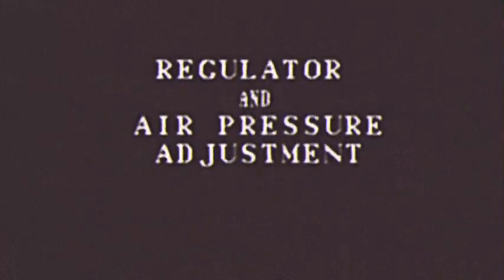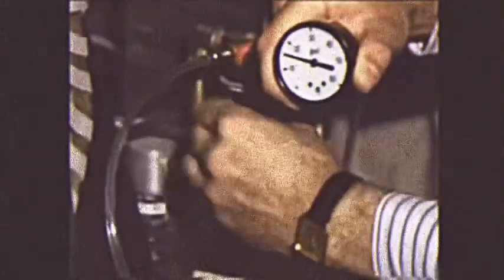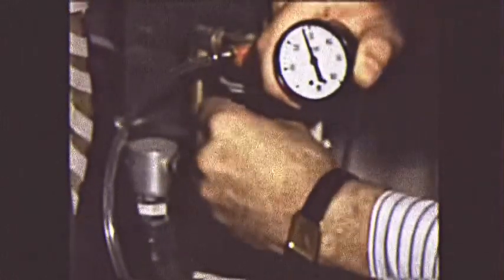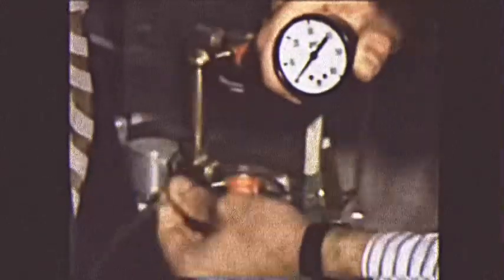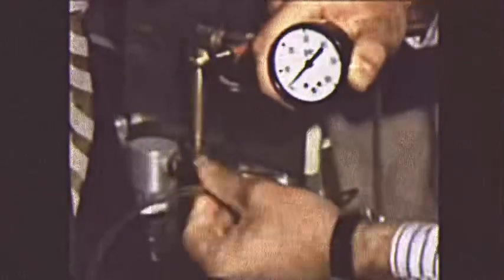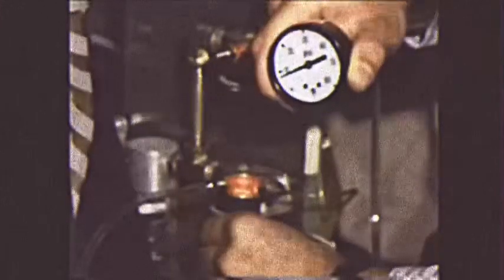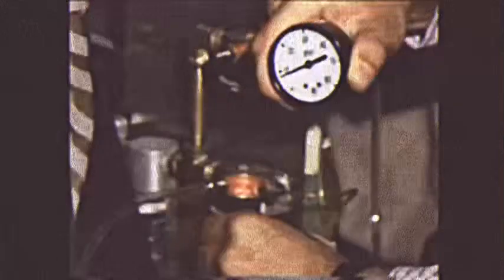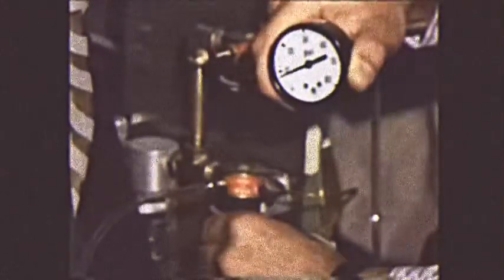nob0dy_c@n_sAv3_y0u_n0w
ALL THE CONTENT ISN'T OWNED BY ME! IF YT OR SME CLAIMS THIS THEN THE TAPE IS CANON!
Another tape from the location of the Pizza Time Theatre, except there's a diagnostics roughly from the late 80s - early 90s. Maybe it's to compare the 1979 location? I don't really know why. Apparently Fred does the narrating for the diagnostics tape, so at least he's good to go. Sue has somehow died a few years back in the bankruptcy era, in an older location, possibly the 3rd location in Huntington Beach, California. The phone guy is currently unknown, but it's believed that he's alive.
FIVE NIGHTS AT CHUCK E CHEESE'S REBOOTED VHS TAPE